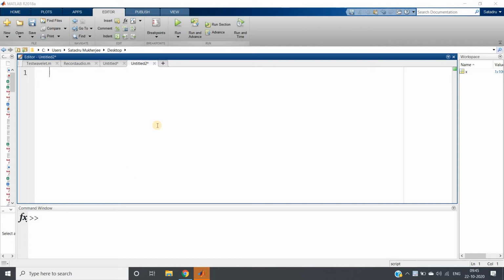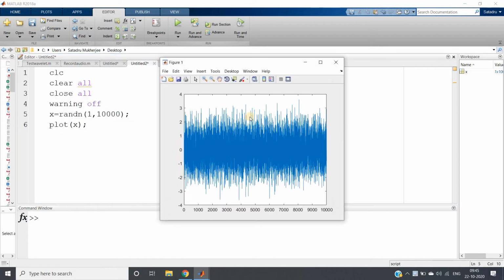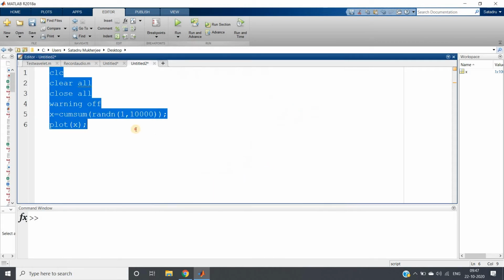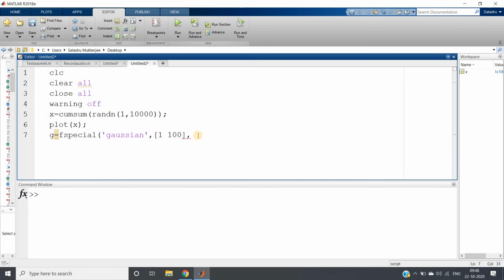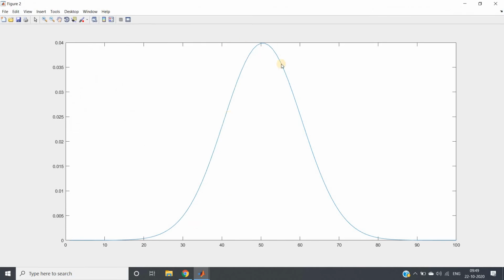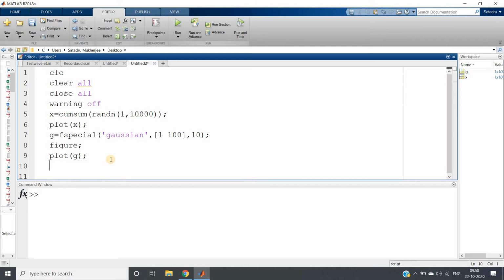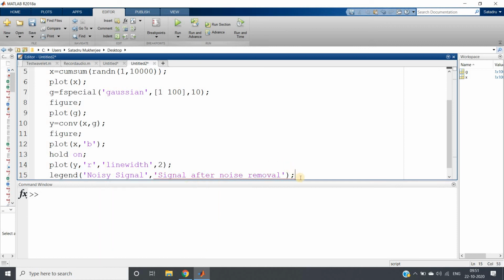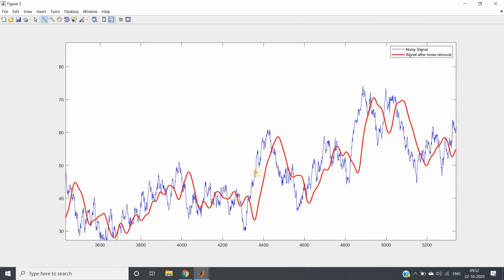1D Gaussian filter to remove noise (with code)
Code:

clc
clear all
close all
warning off
x=cumsum(randn(1,10000));
plot(x);
title('Original Noisy Signal');
g=fspecial('gaussian',[1 100],10);
figure;
plot(g);
title('Gaussian Low pass Filter');
y=conv(x,g);
figure;
plot(x,'b');
hold on;
plot(y,'r','linewidth',2);
legend('Noisy Signal','Signal after noise removal');

You can refer this video to understand the effect of changing standard deviation of Gaussian Filter in removing noise--